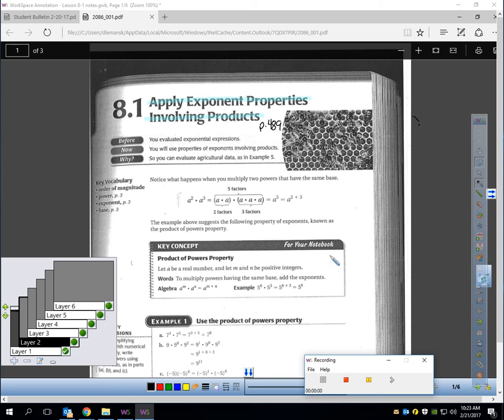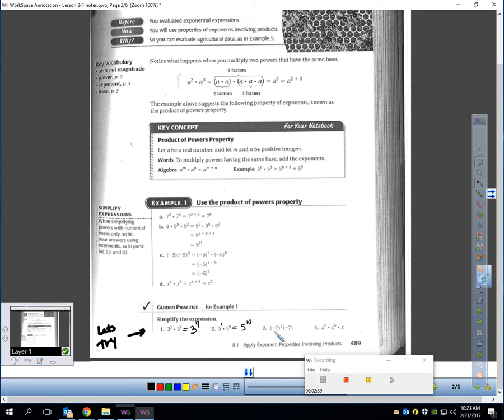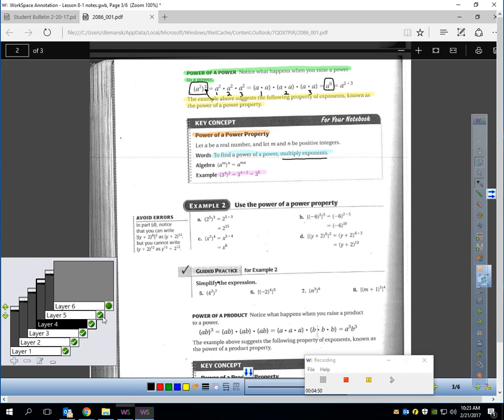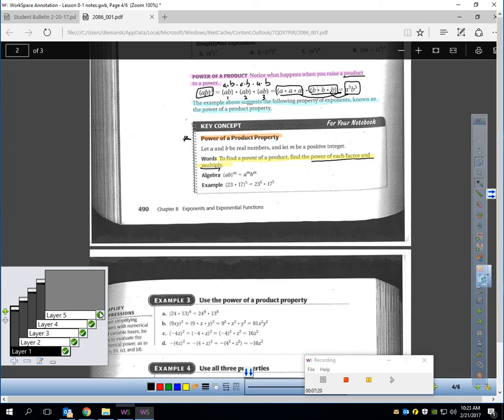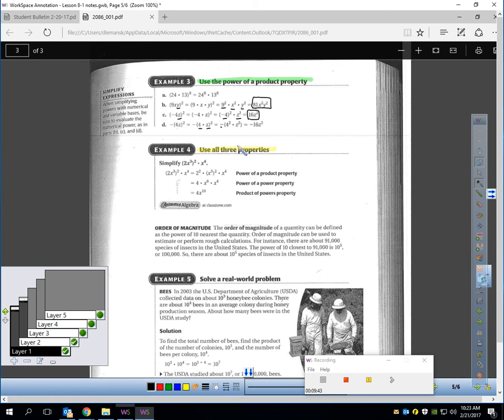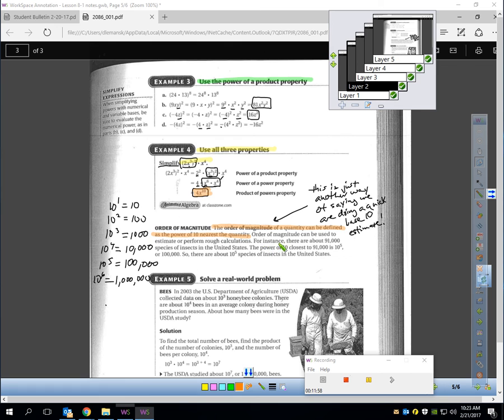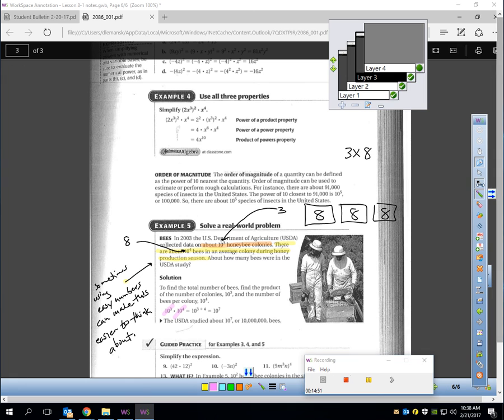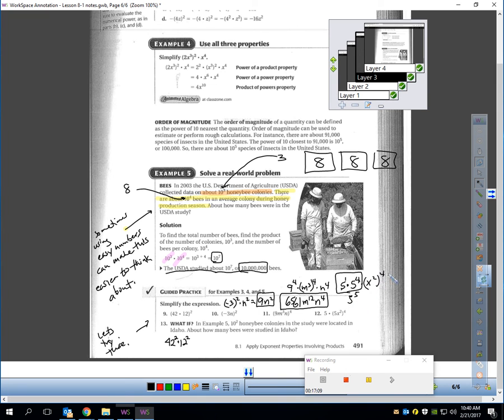Lesson 8 1 Video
In this video you will learn three properties which involve multiplication and exponents which will allow you to simplify expressions with exponents.